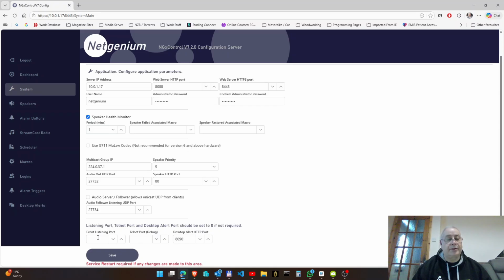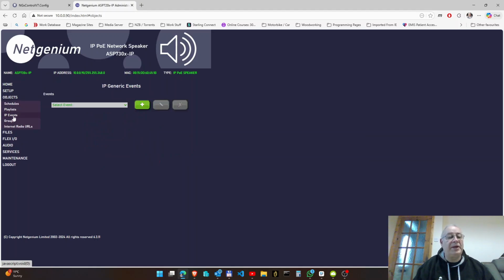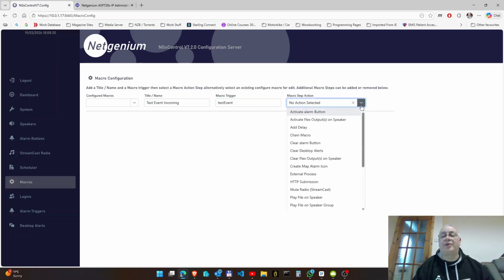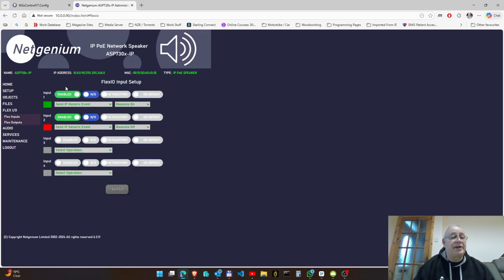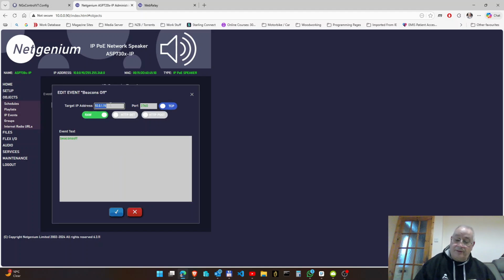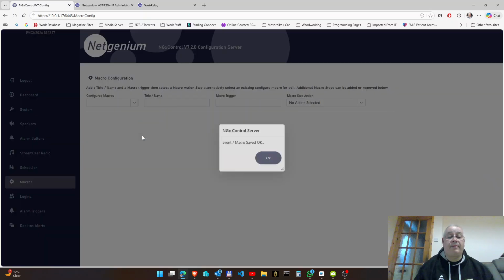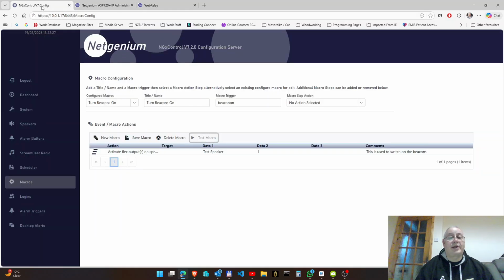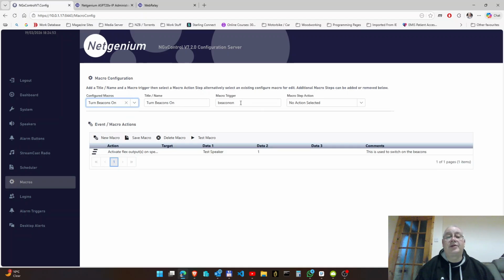Events & Macros in Netgenium NGxServer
A basic introduction to programming Generic IP Events on Netgenium speakers and audio gateway, and programming macros in the server software to respond to these events and carry out actions based on them. Includes some ways to test each stage to check the workings.